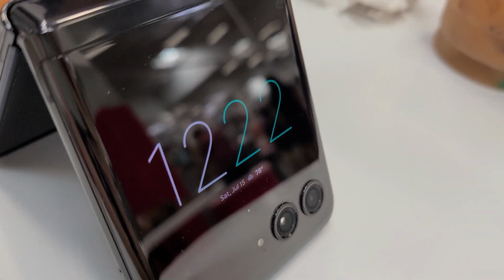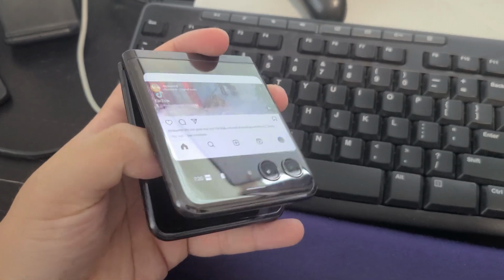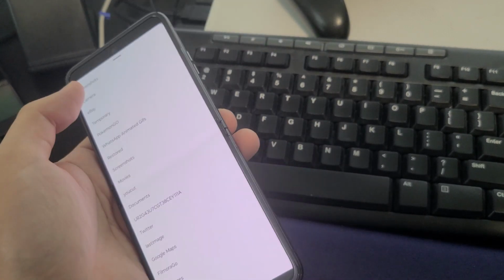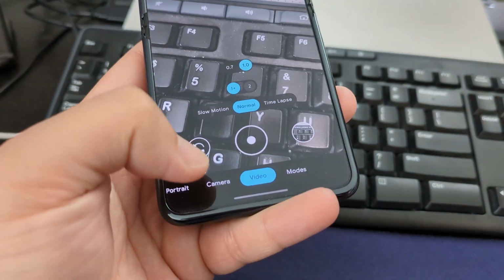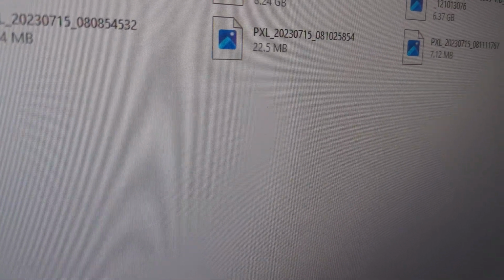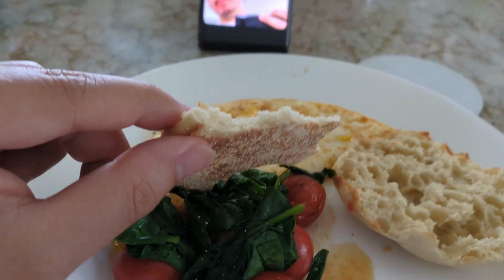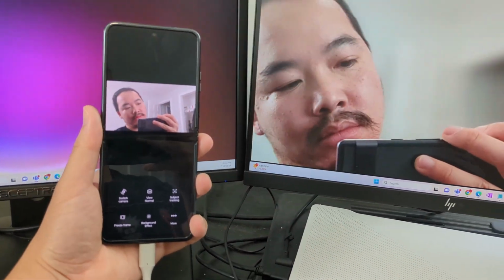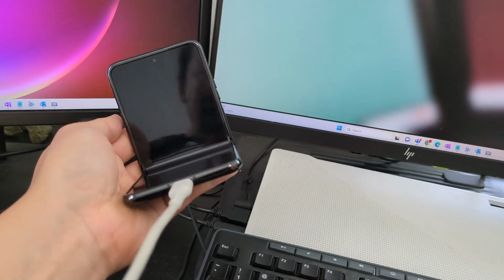The Moto Razr+ Day 18 - Instagram, GCam, and Webcam Updates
The Moto Razr+ Day 18 - Instagram, GCam, Updates and Webcam